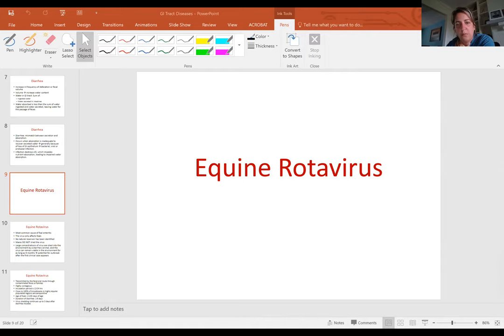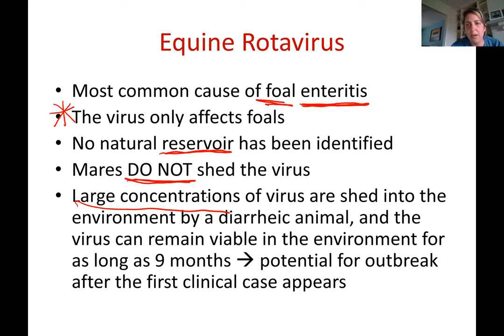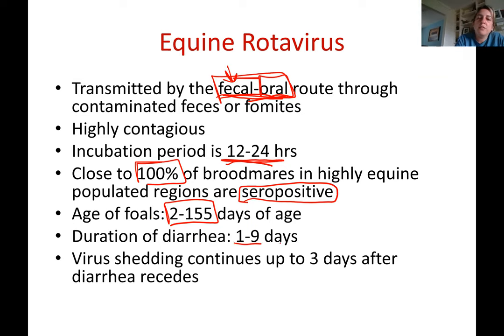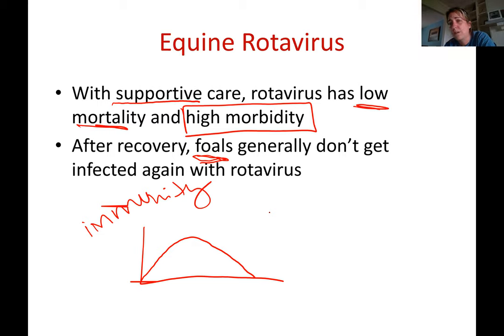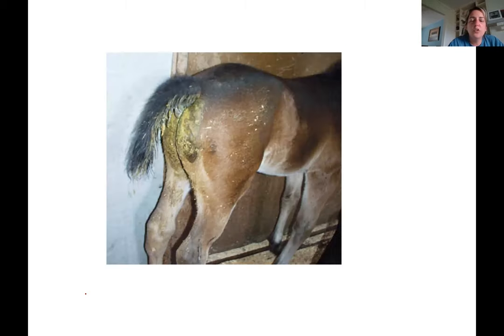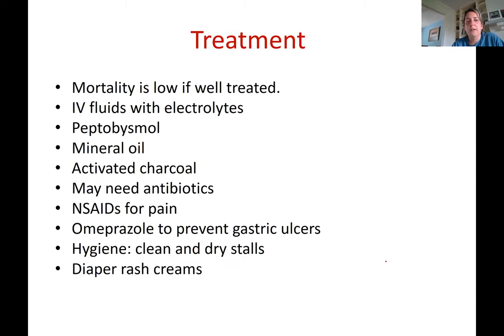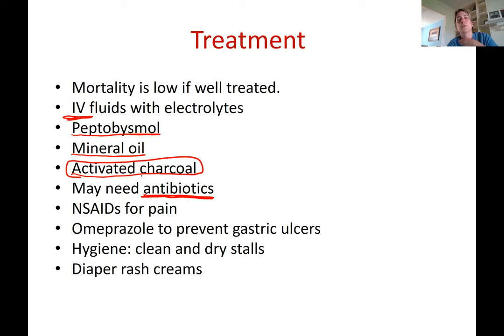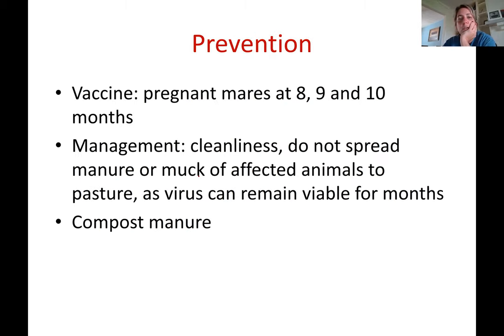rotavirus in foals